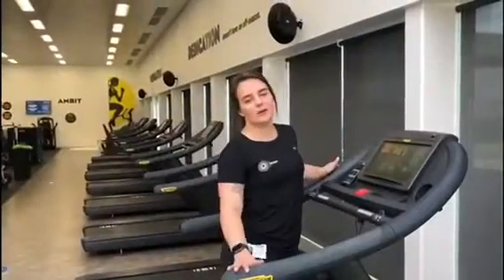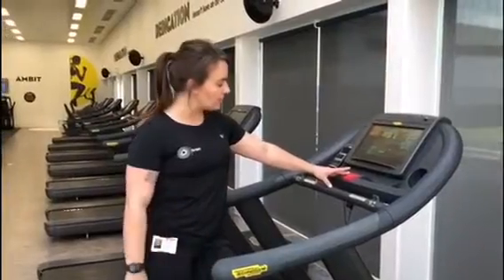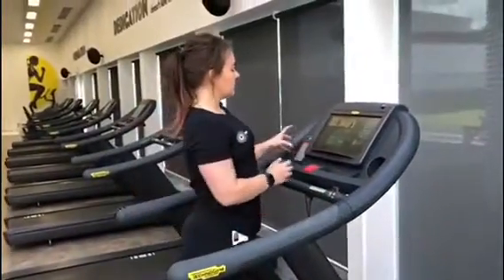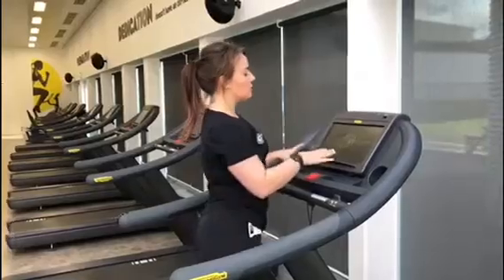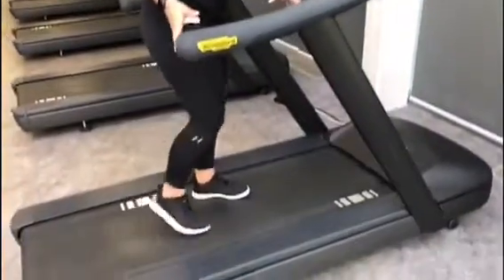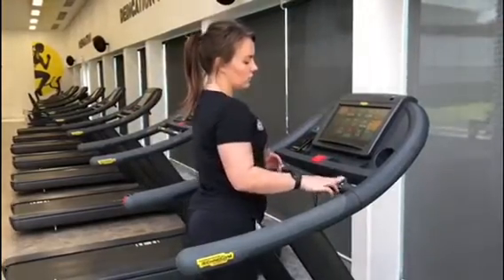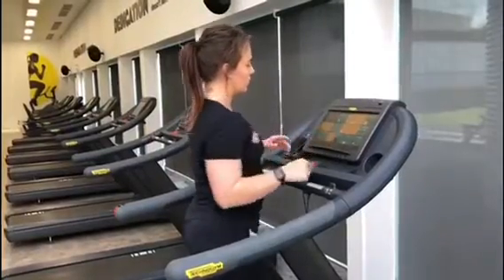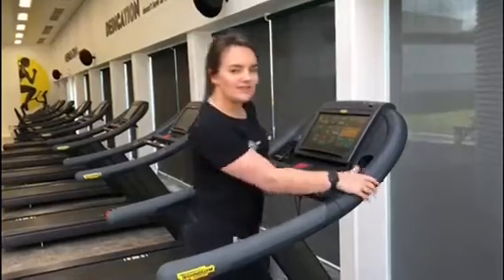Our Oriam| How to Series: Treadmill